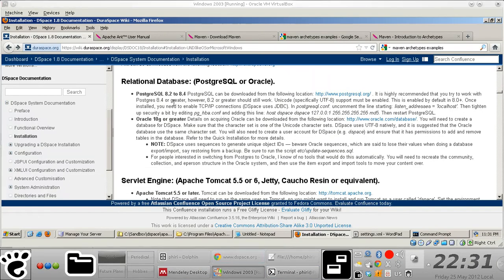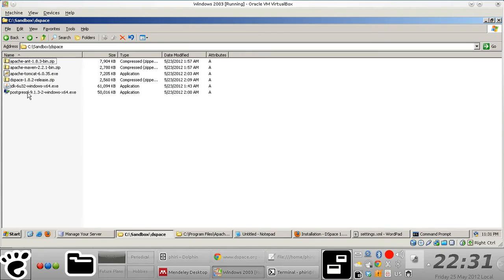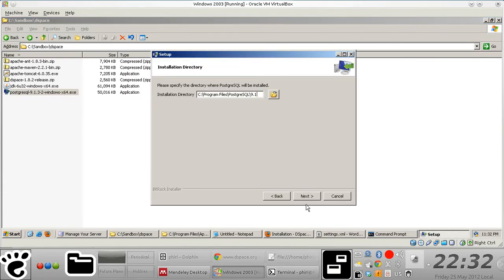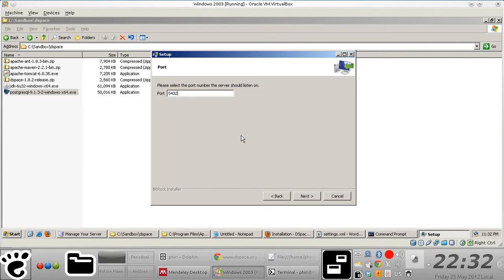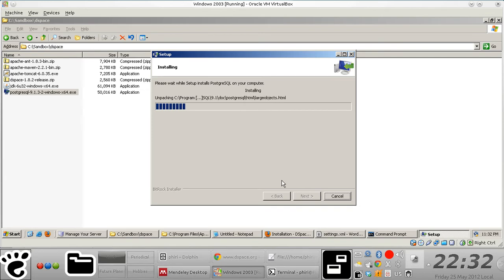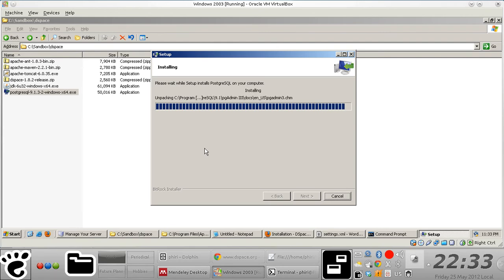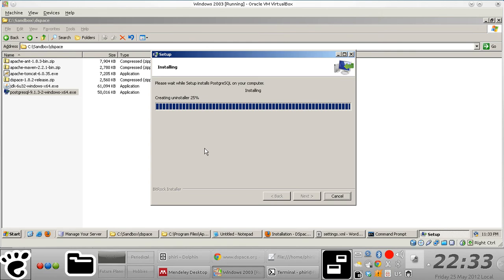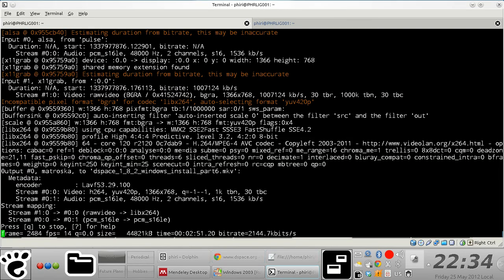DSpace 1.8.2 Installation #6 - Installing PostgreSQL 9.1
Installation of Apache Ant 1.8.3 PostgreSQL 9.1